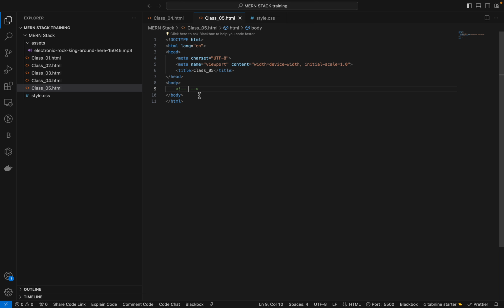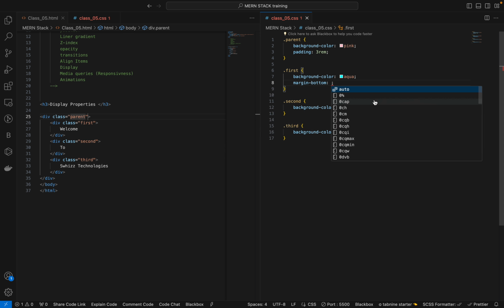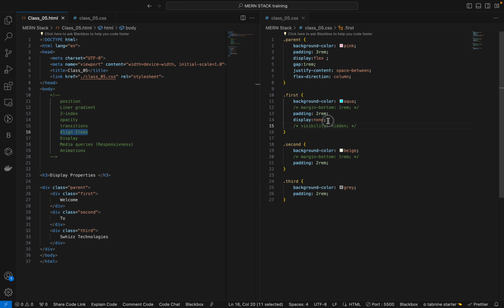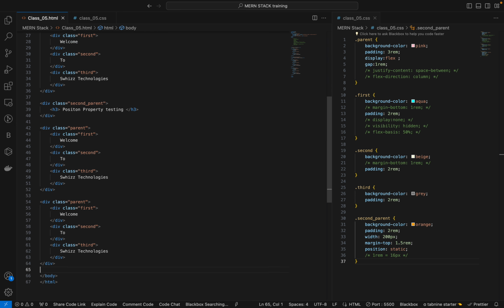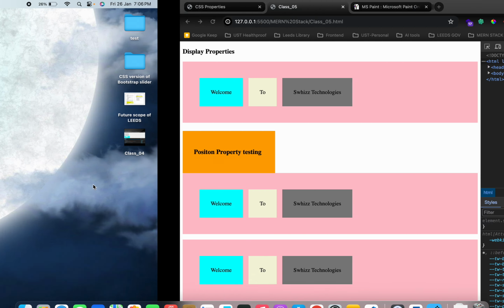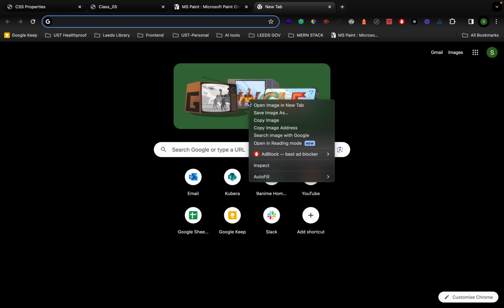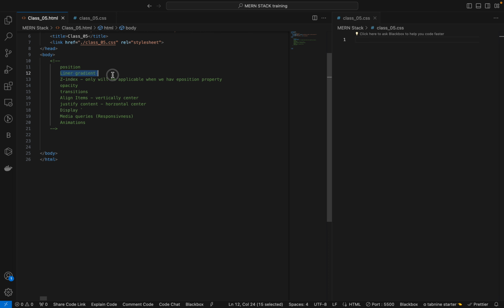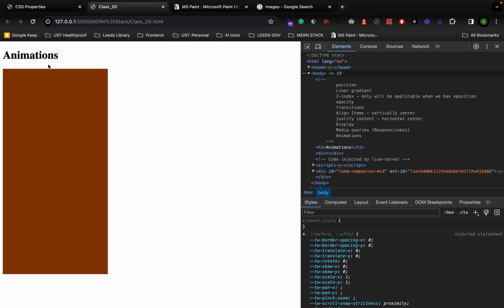07 CSS3 (Advanced) MERN Stack Tutorial By Swhizz Technologies| Training's | Internships